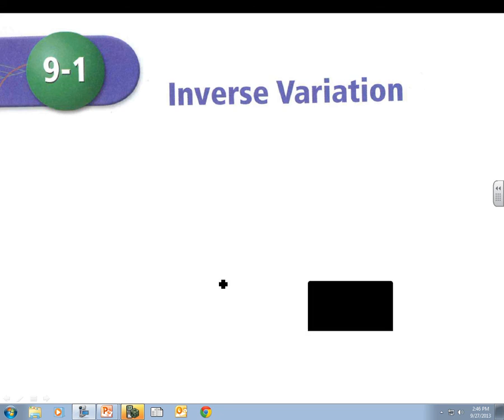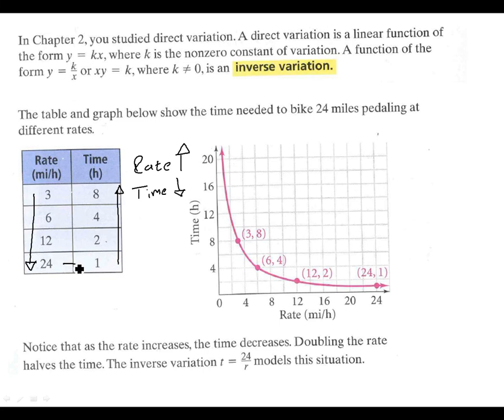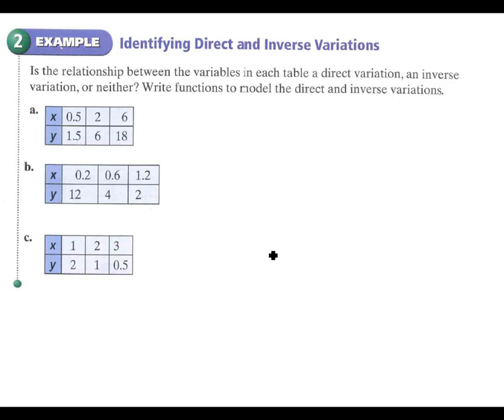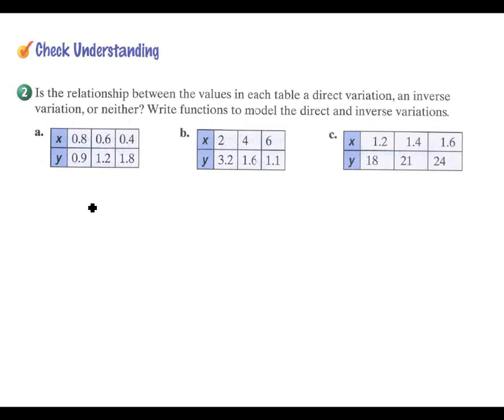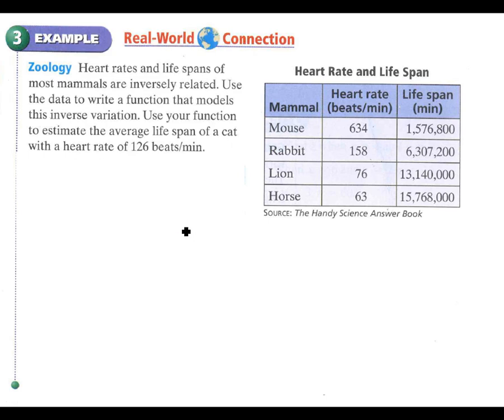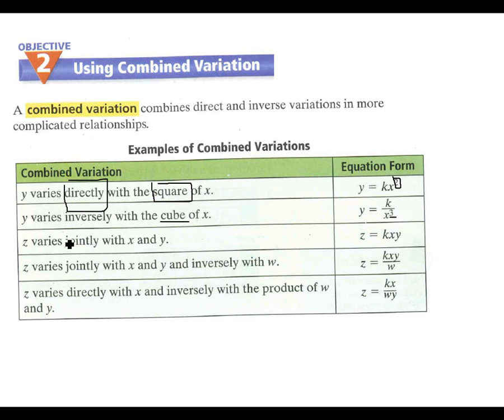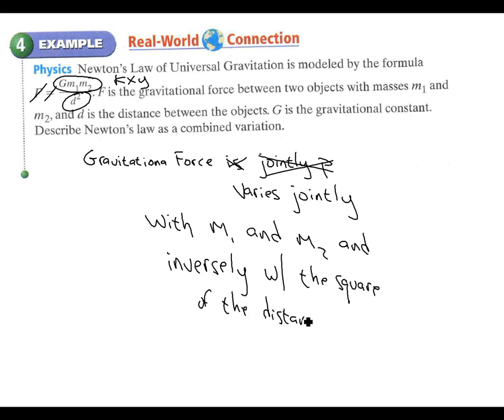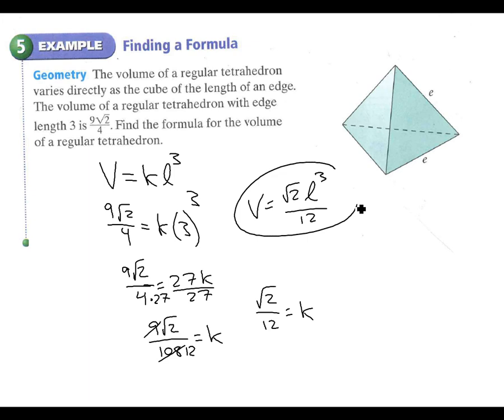9 1 HW Alg 2